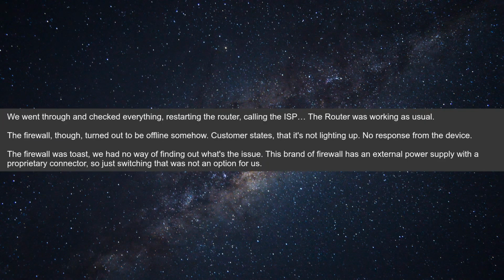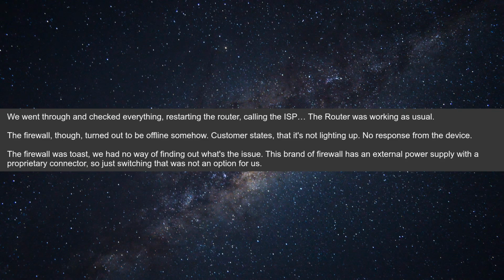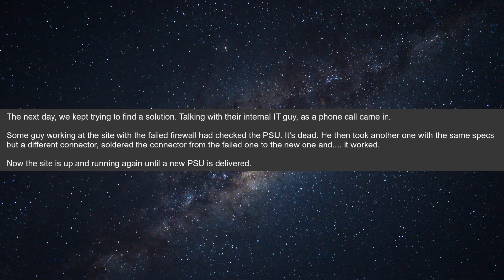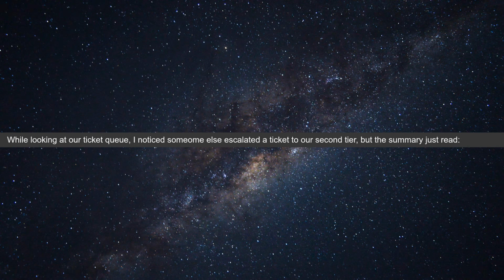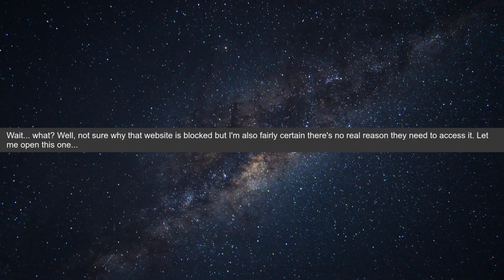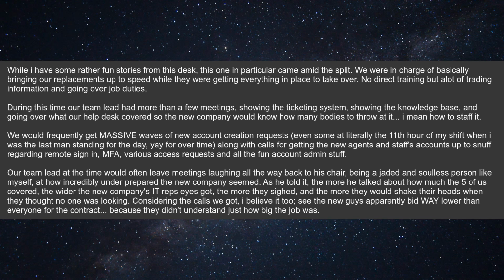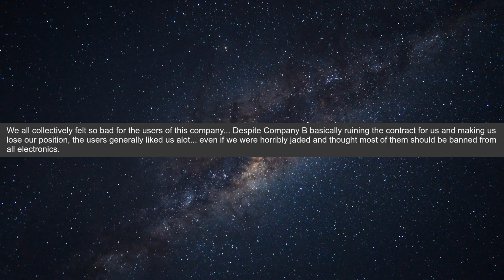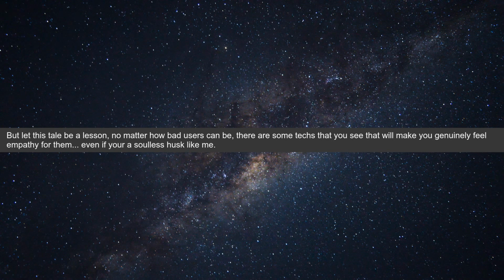Didn't even make it through orientation | Top r/talesfromtechsupport posts of the week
Top r/talesfromtechsupport posts of the week